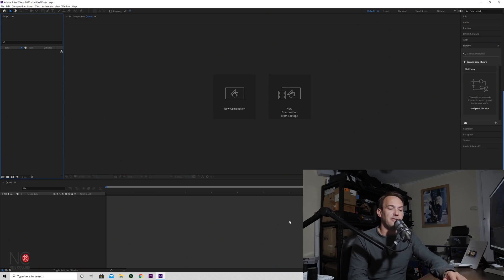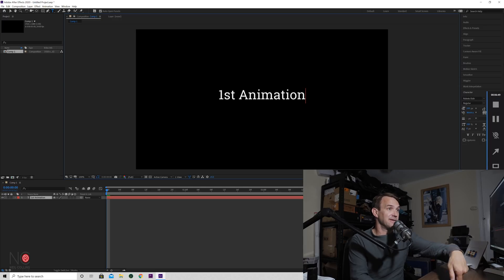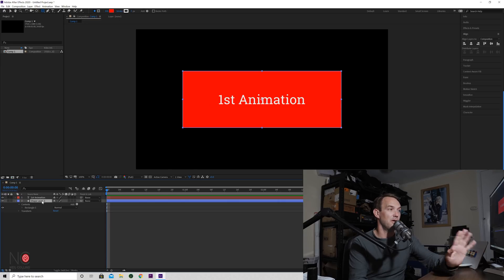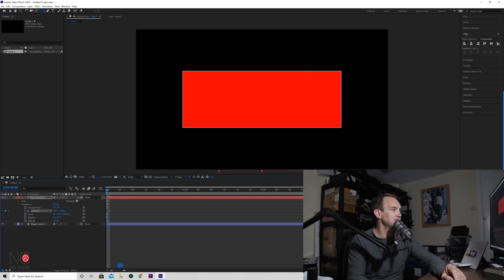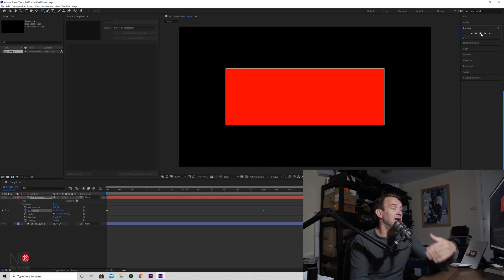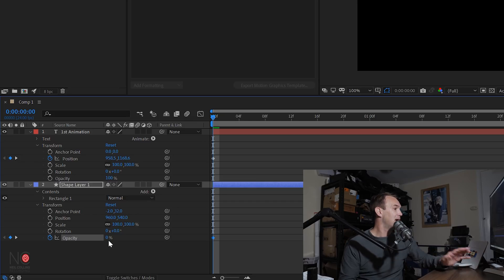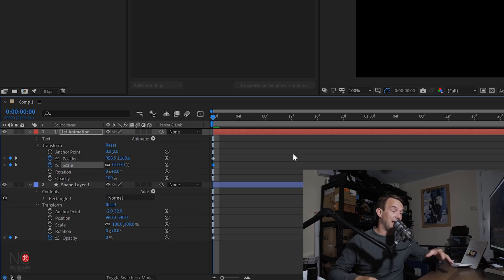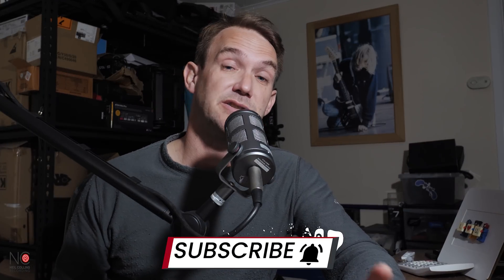1st Animation AFTER EFFECTS TUTORIAL - After Effects complete course (Part 5)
In part 5 of my complete course for learning After Effects we learn how to do our first simple animation

This is part 5 of my complete course for learning after effects. This course aims to take you from beginner to professional in easy to follow bitesize tutorials so be sure to subscribe and hit the notification bell so I can let you know when the next tutorial drops!

In this video learn how to do your 1st simple animation in After Effects using what we have learnt in tutorials 1 - 4. I show you how to use key frames to make simple animations for your text and shape layers. This is still very much about learning the basics of after effects so that when we move onto more pro techniques and ideas it won't be so overwhelming 👍

So join me in part 5 of my complete After Effects course as we do our 1st animation!

*** Try After Effects for 7 days for free!

00:00 Intro
00:58 Tutorial
08:41 Conclusion